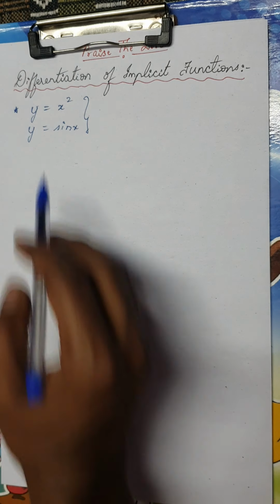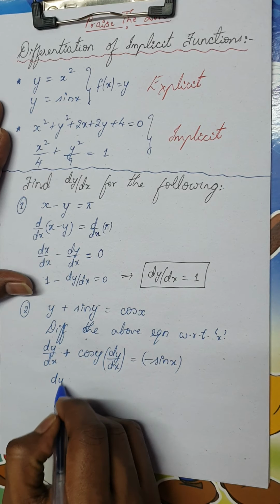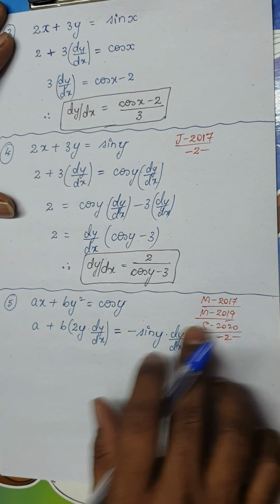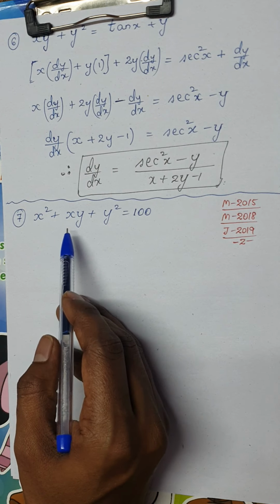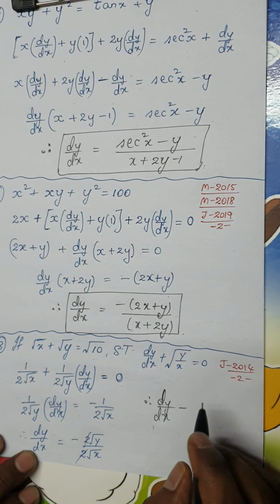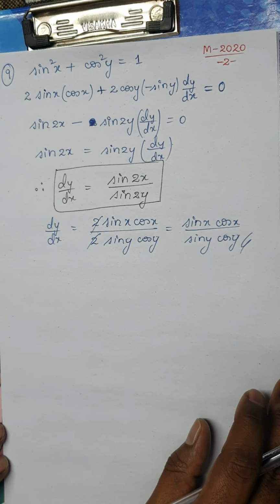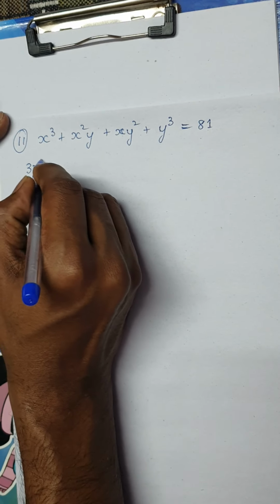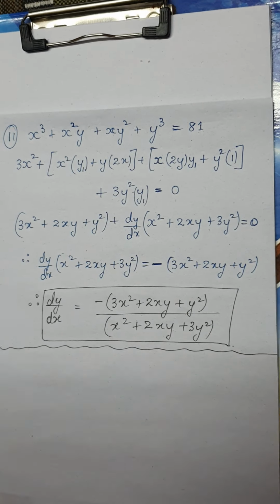Class - 12 MATH :: 5. DIFFERENTIATION :: (1/2) Exercise 5.3 :: LOKESH. R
* Concept of Implicit Functions
* Problems Solved